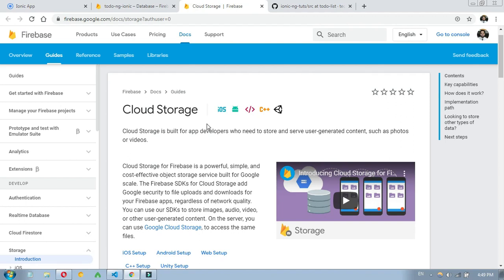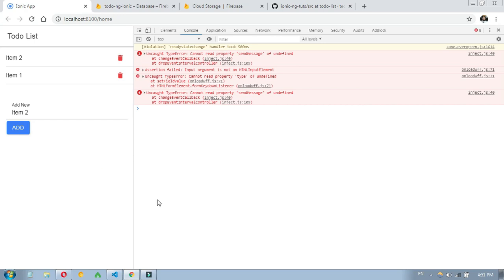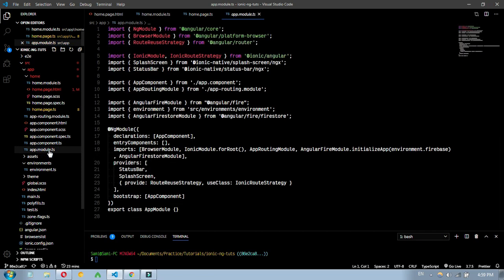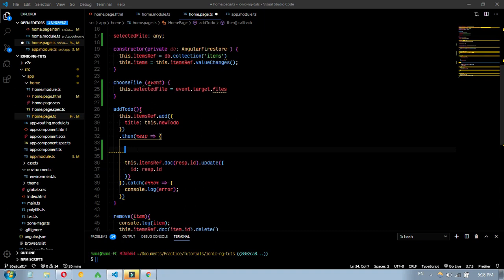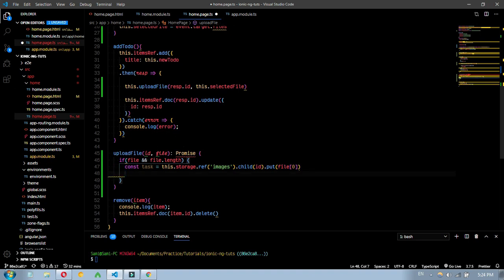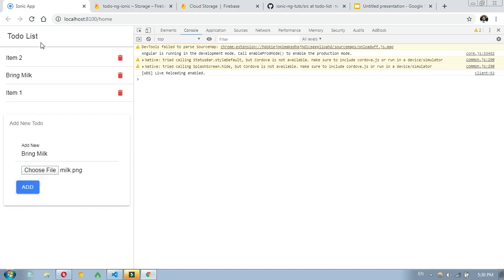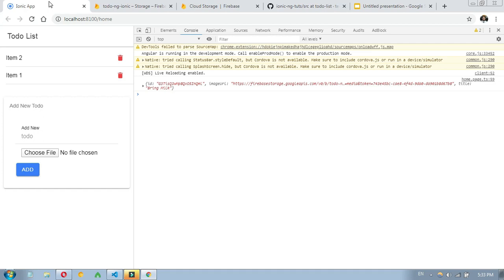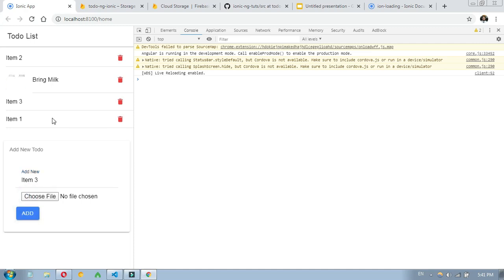Upload Files to Firebase Storage with Ionic Angular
What is Firebase Storage. Why we need it. How to use it effortlessly integrate it with Ionic Angular application. I have extended a todo application with upload image capability. The whole process is also documented in written form which can be read from here.

References:
Getting Started with Firebase for Angular

Table of Content:
00:07 Introduction to Firebase Storage/ Google Cloud Storage
02:16 Setting up Firebase Storage
02:53 Markup for upload File functionality
04:33 Logic of this awesome feature
10:55 Remove file from firebase storage/ Google Cloud Storage
11:58 Add Ionic Loading Controller to improve User Experience